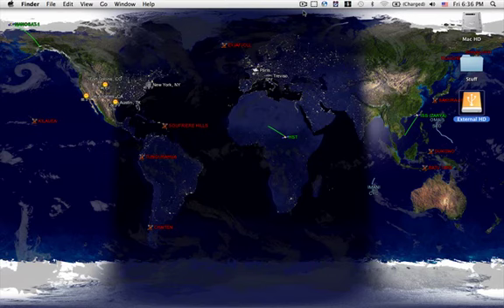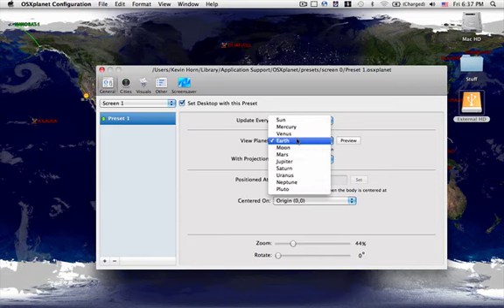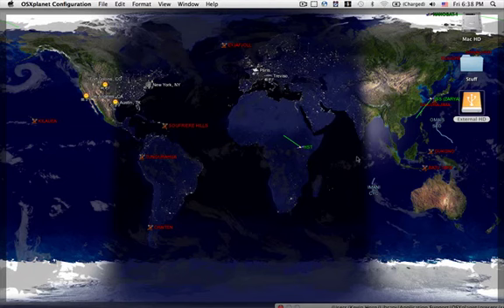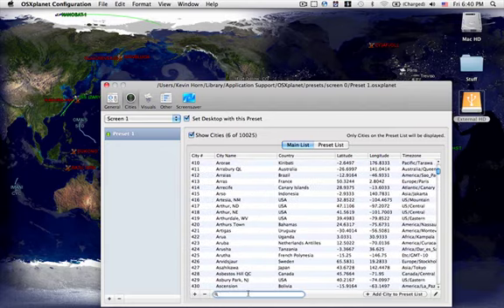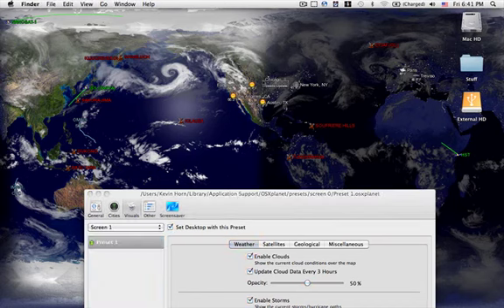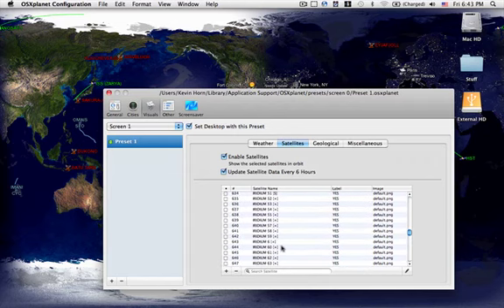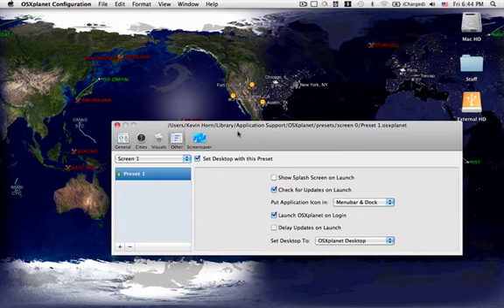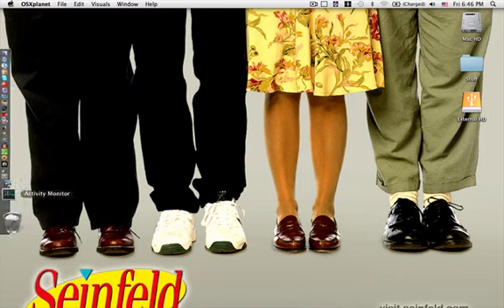How To Use OSXplanet